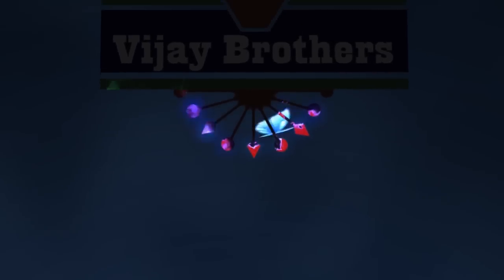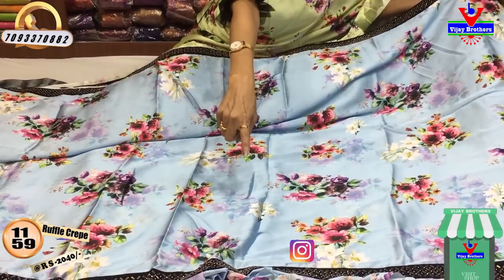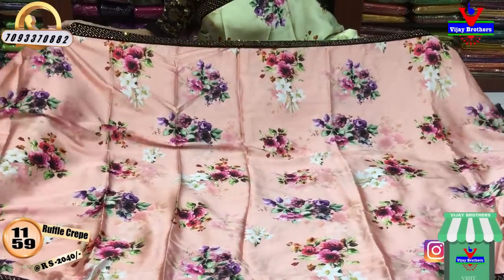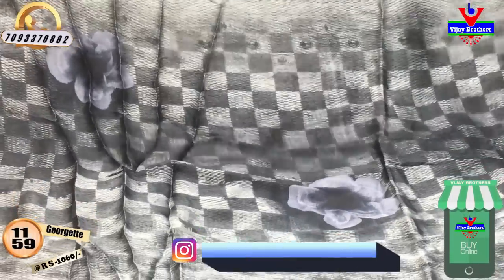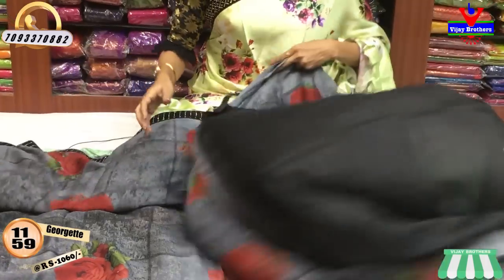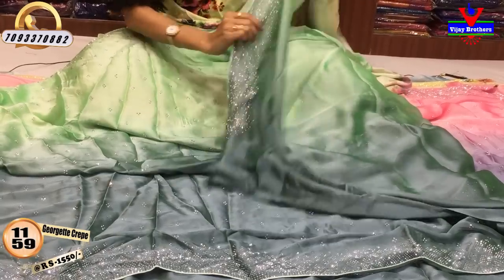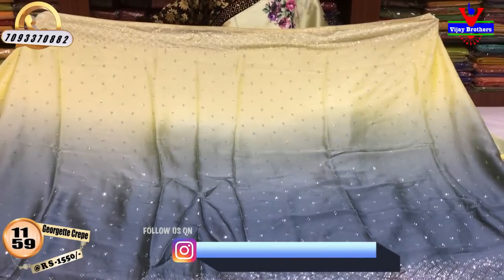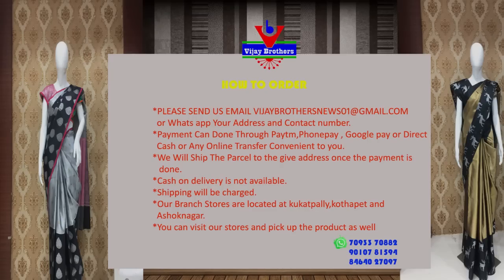Ruffle Crepe & Georgette Sarees | Ashoknagar | 70933 70882 | Vijay brothers saree showroom